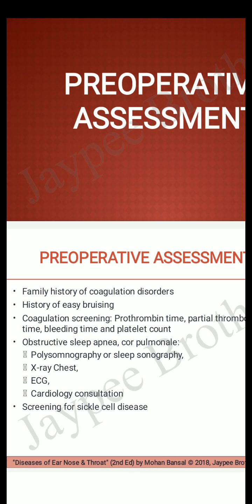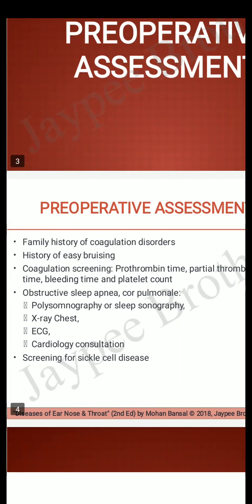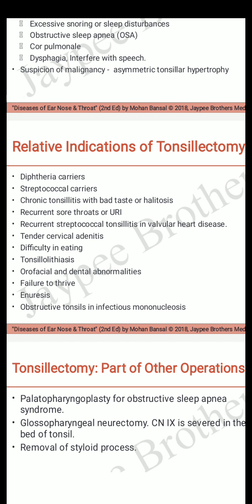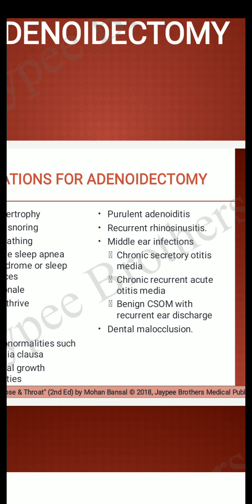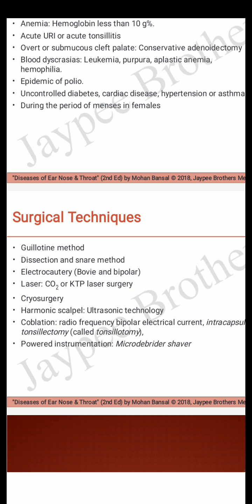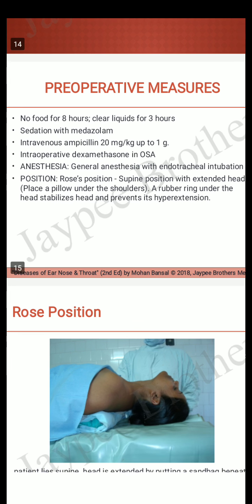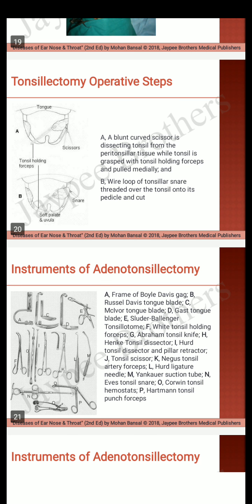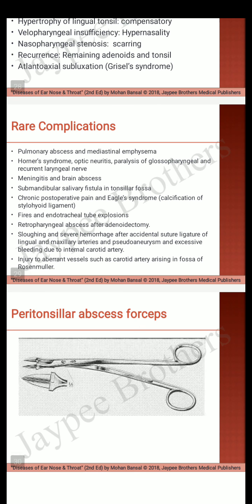ENT TOMCH ONLINE 1